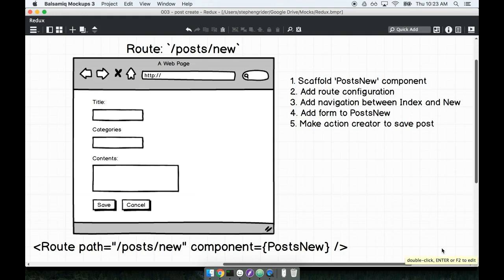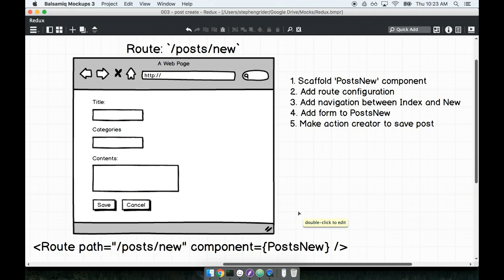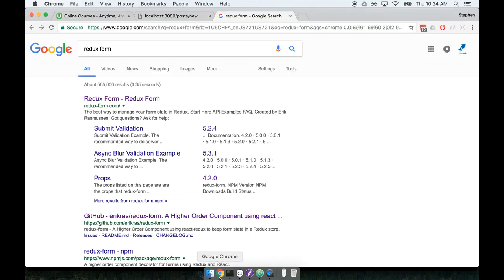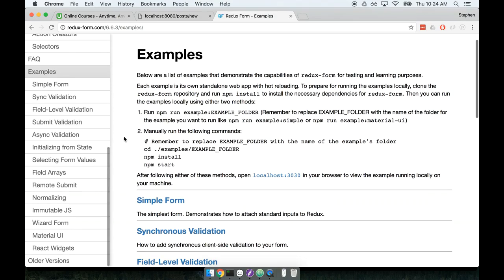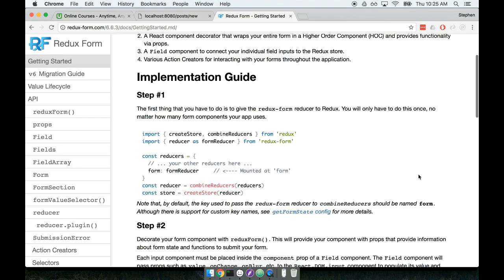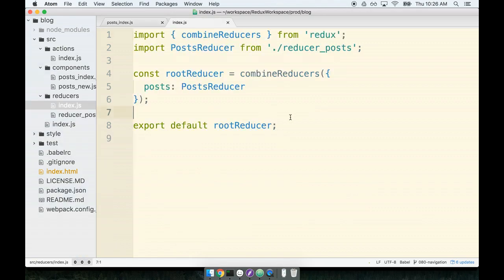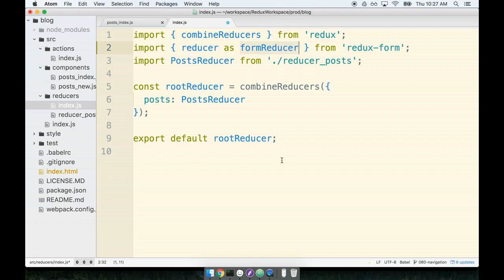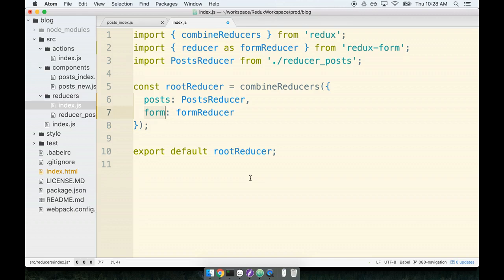32.17 Redux Form